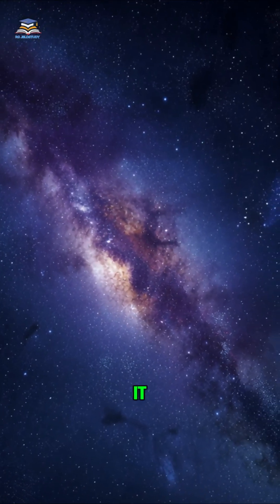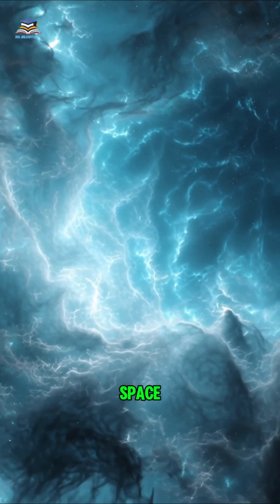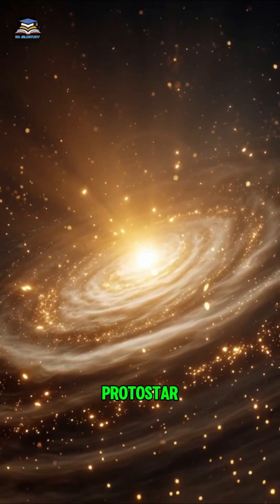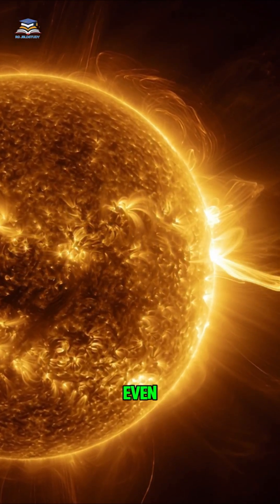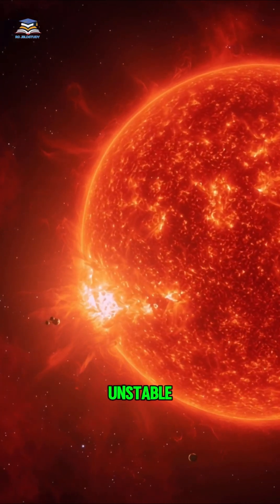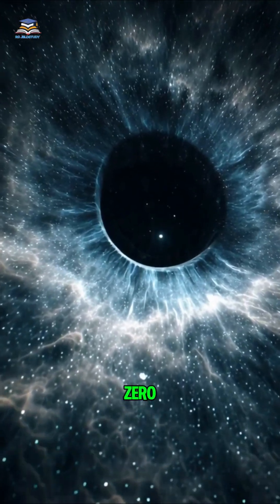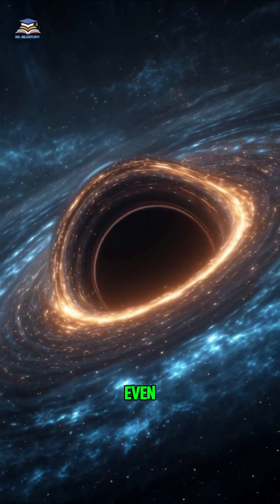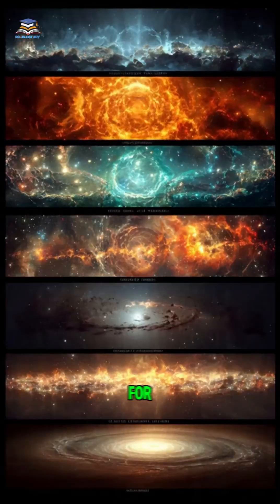How a Star is Born… and How It Dies 🌟 | Mind-Blowing Space Facts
⭐Description (Powerful + SEO Friendly)

A star is not just a glowing point in the sky… it has a full life cycle — it is born, it grows, and one day, it dies.
In this video, you will see how a star forms from a nebula, becomes a protostar, turns into a main-sequence star like our Sun, and finally ends as a Red Giant, White Dwarf, Supernova, or even a Black Hole.
This is the complete journey of a star, explained in the simplest and most cinematic way.
Perfect for science lovers, space fans, and students! 🌟🚀

Watch till the end — the last stage will shock you!